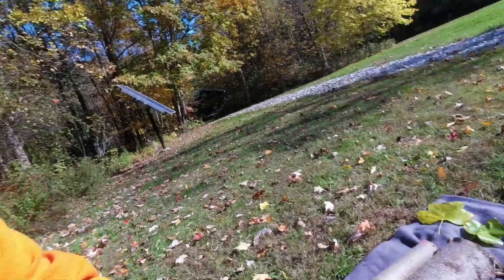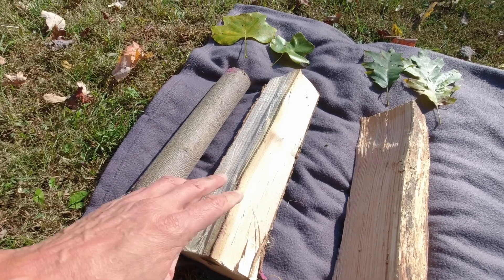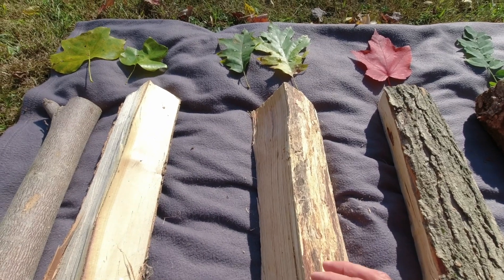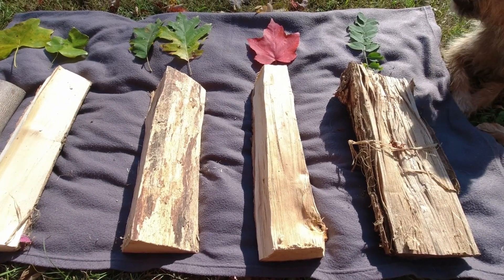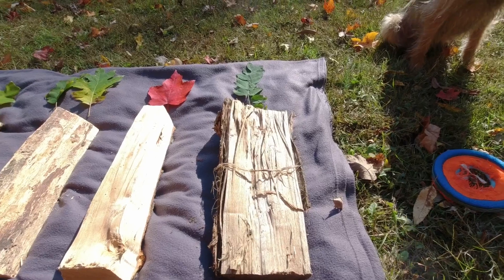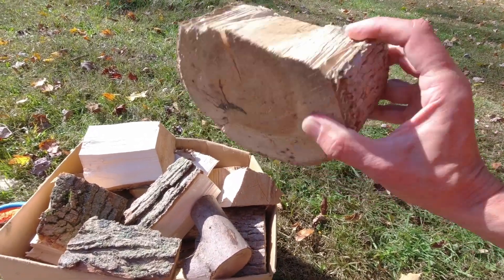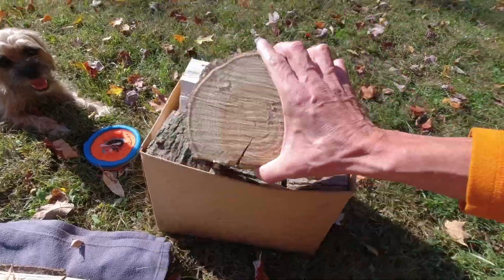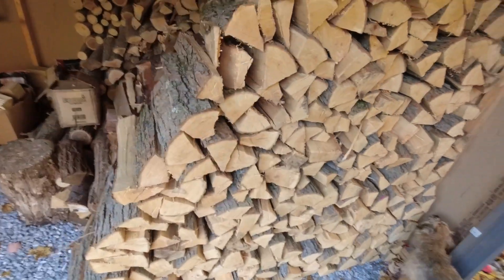Firewood Diversity - using several species of firewood and their uses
A good selection of different firewood species, sizes and shapes has it's advantages.